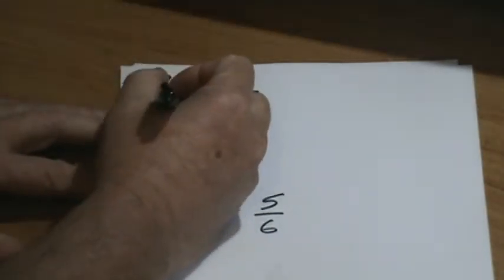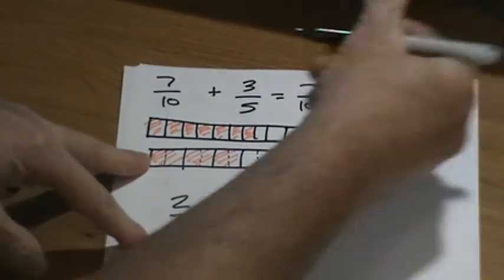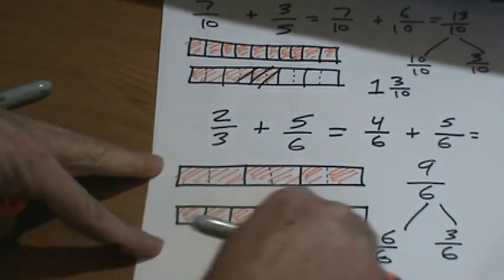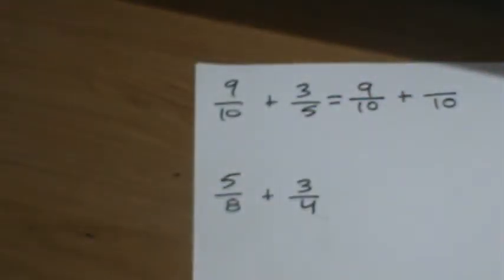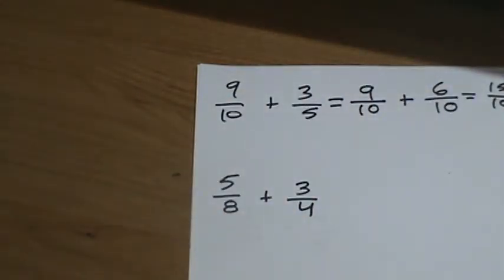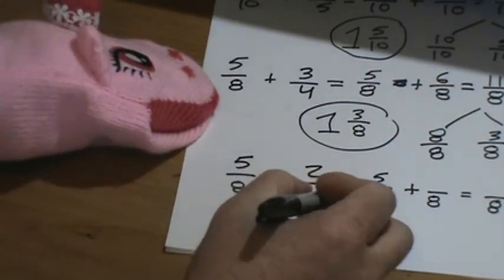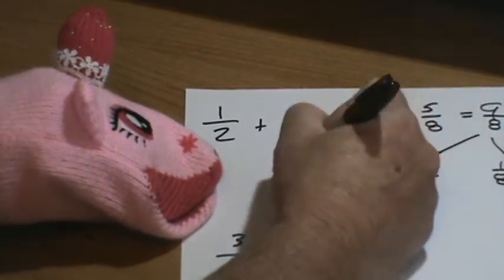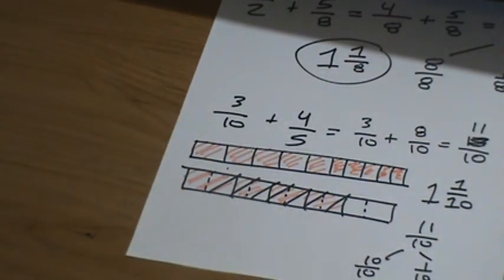Eureka Math, Grade 4, Module 5, Lesson 21, Problem Set (part 2)